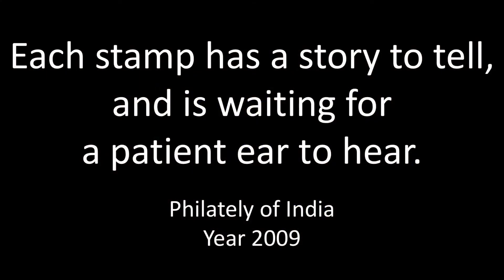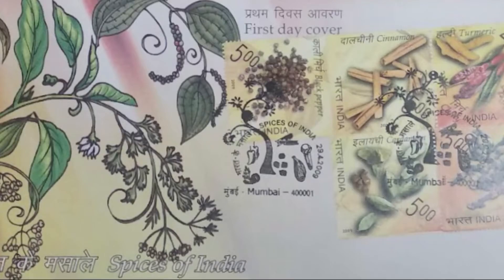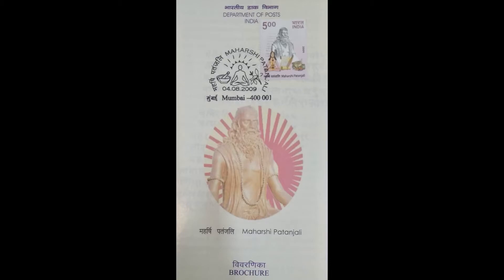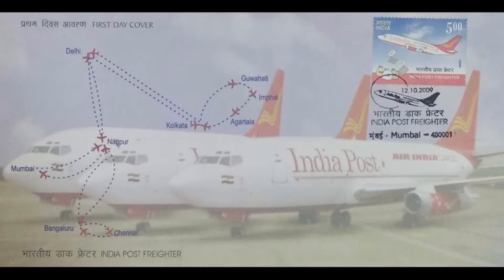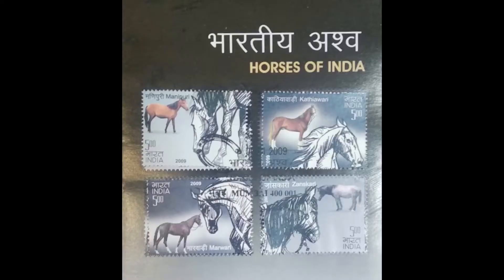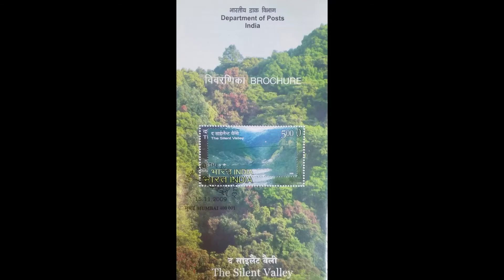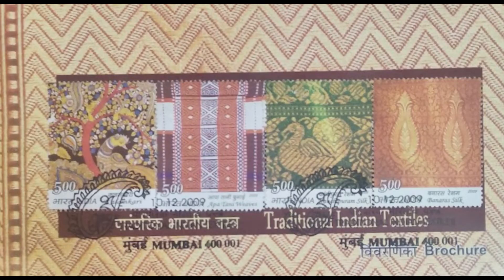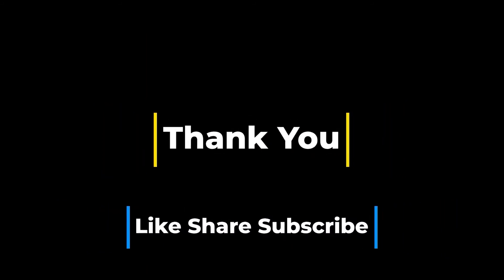फिलॅटेली - Philately year 2009